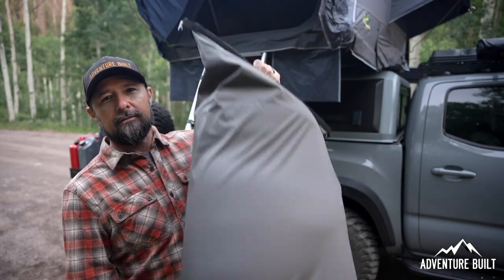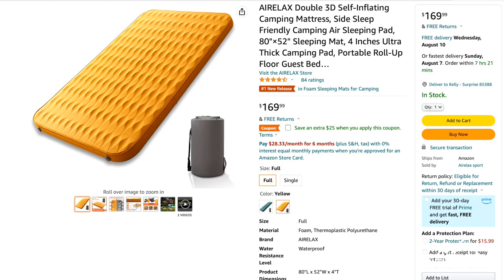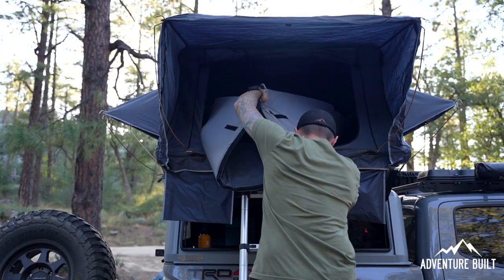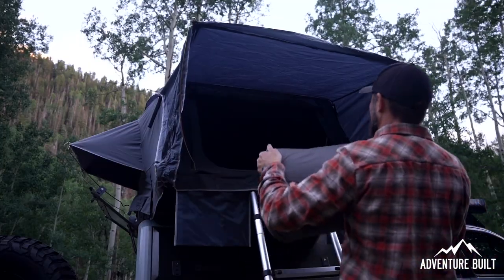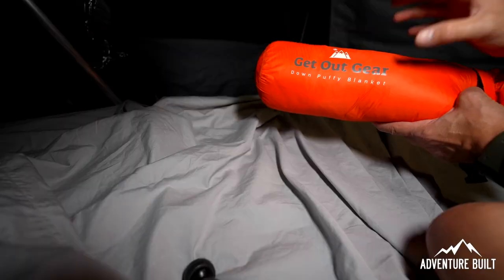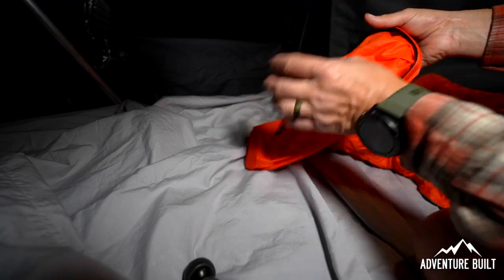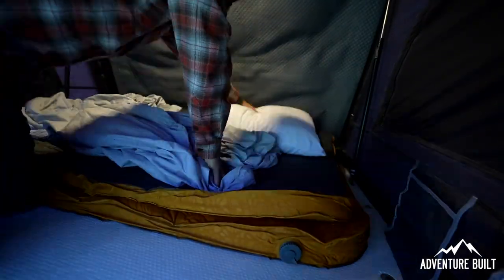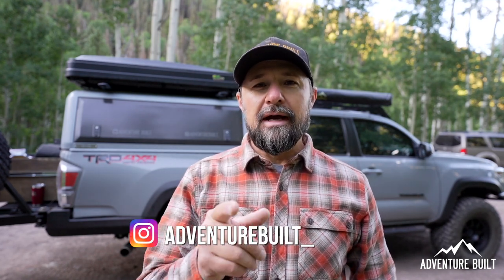WATCH THIS SO YOU DON'T HATE YOUR ROOF TOP TENT | AIRELAX SELF INFLATING MATTRESS WILL SAVE YOU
The mattress in my Ironman 4x4 Nomad 1300 was so bad my wife said she won't overland with me unless I fix it!  Problem solved.

_____________Product___________________

AIRELAX Double 3D Self-Inflating Camping Mattress